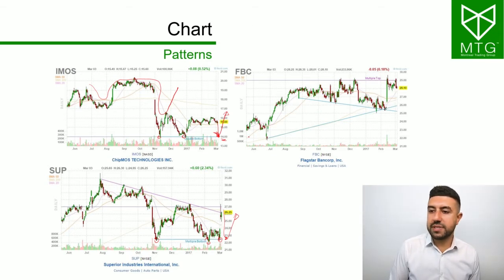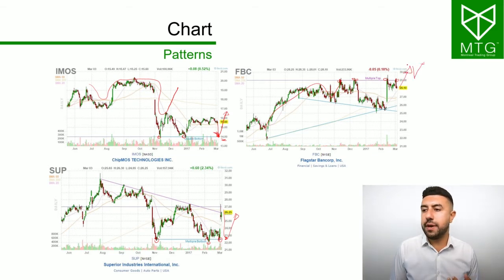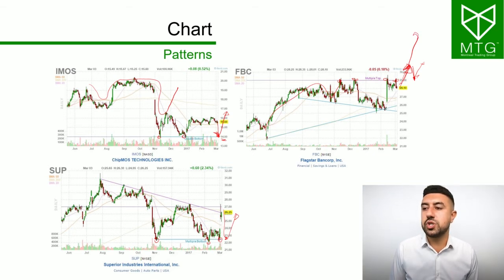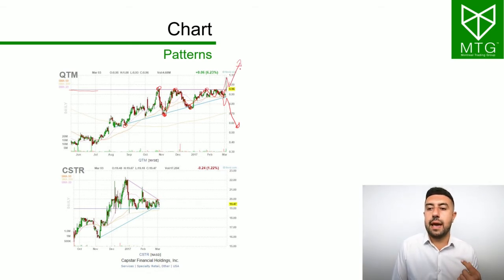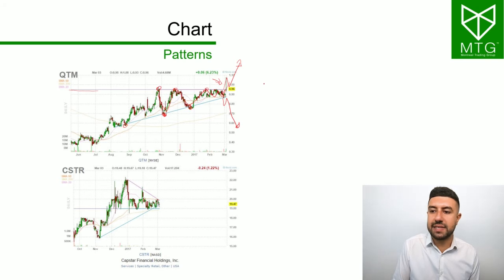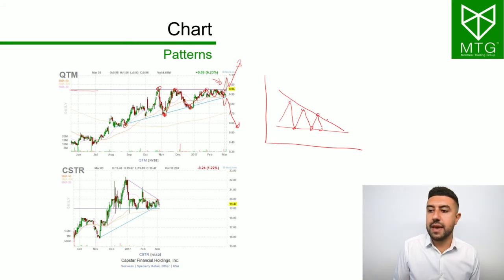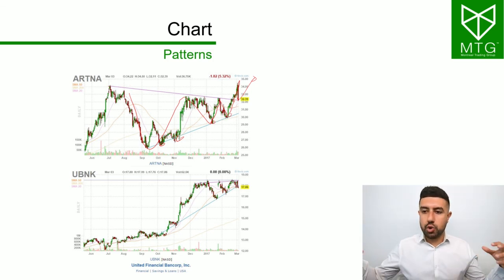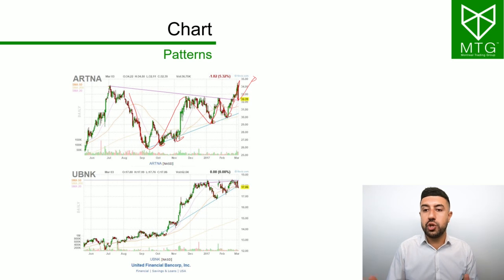3.5 Chart Patterns Tops, Bottoms & Triangles